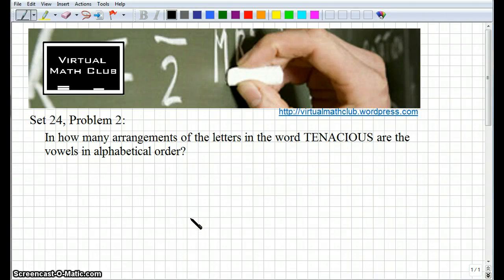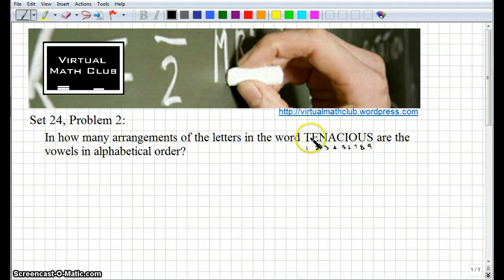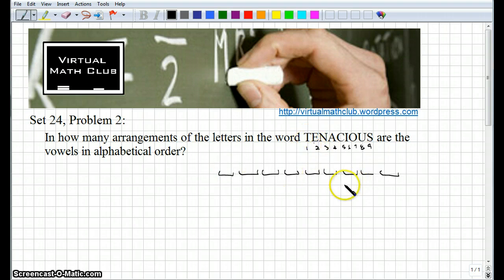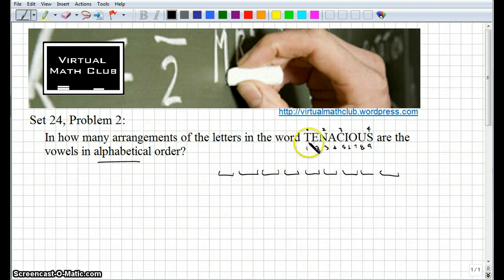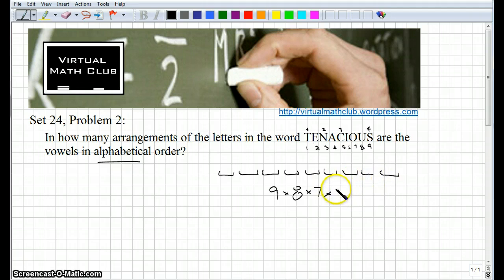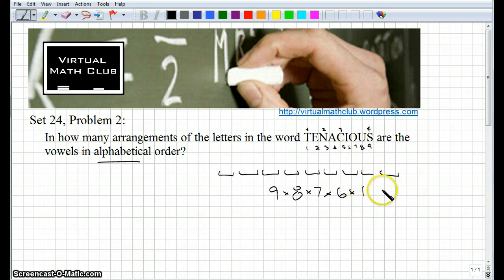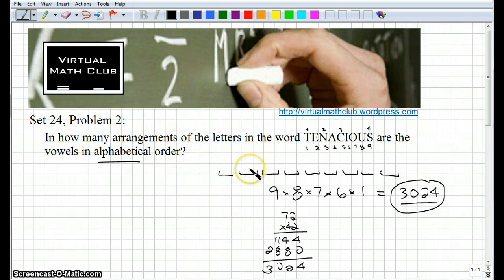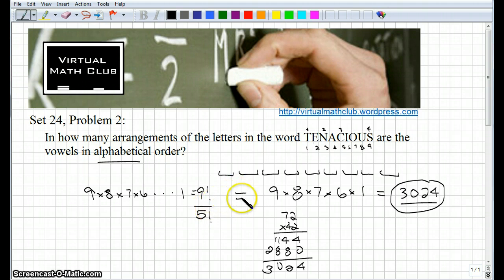Set 24 Problem 2